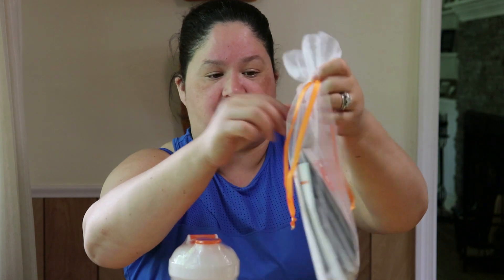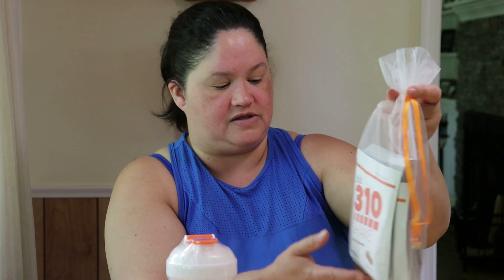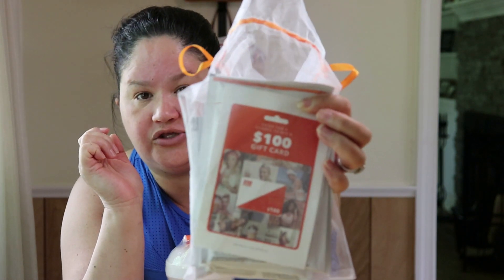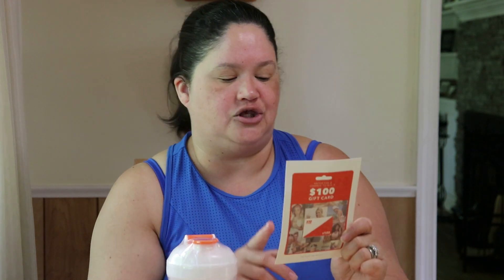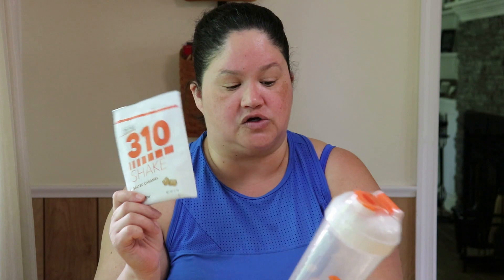310 SHAKE REVIEW / HOW DOES IT TASTE / MEAL REPLACEMENT SHAKES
Have you ever thought about trying the 310 Meal Replacement Shakes? If yes, then stick around and I'll share my review of the 310 Meal Replacement Shakes with you.